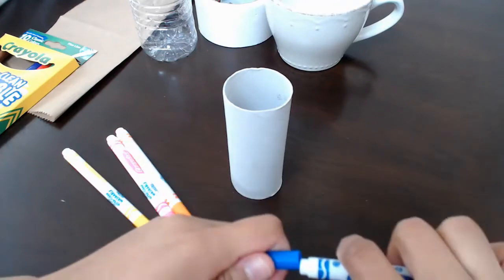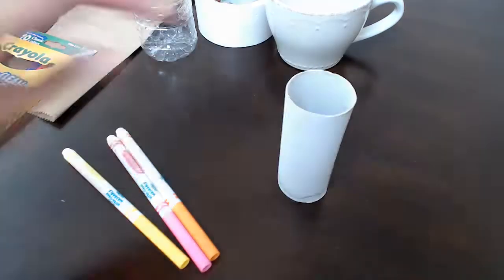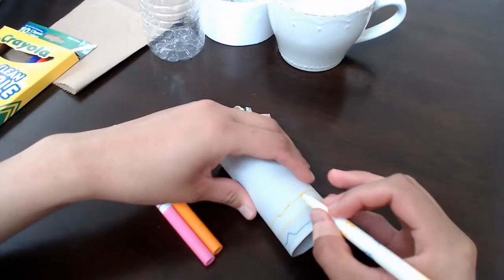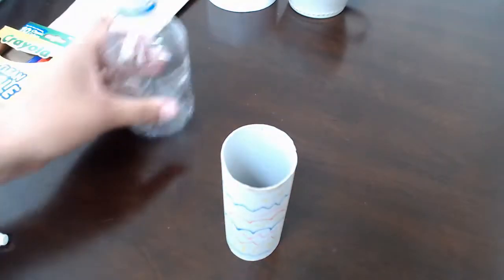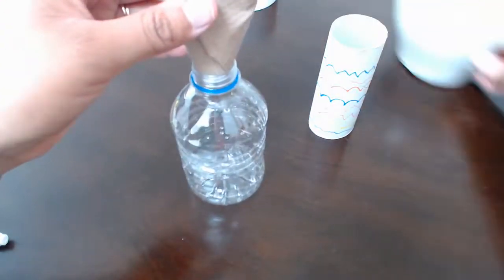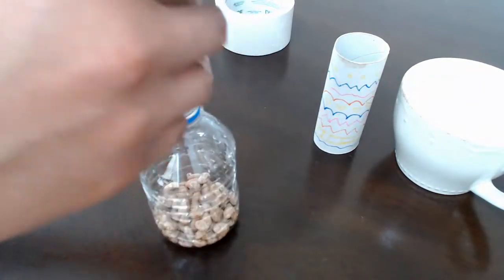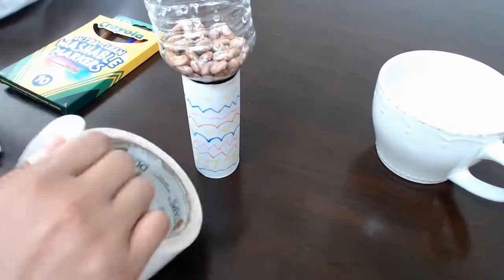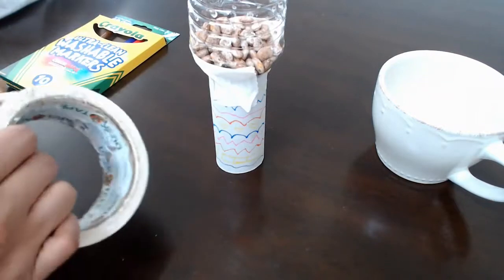Maracas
Citlalli from Club Whitaker will show you how to make some maracas using a toilet paper roll, empty water bottle, markers, beans (or other small objects) and tape.